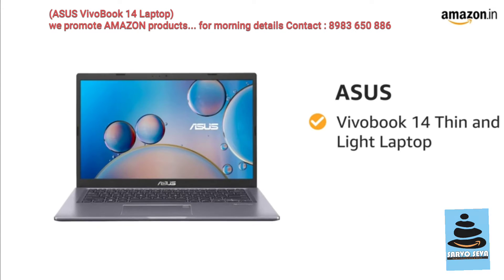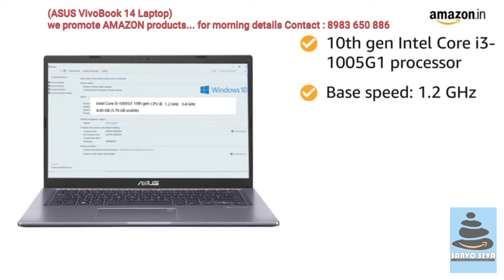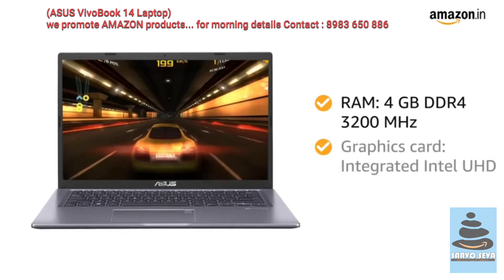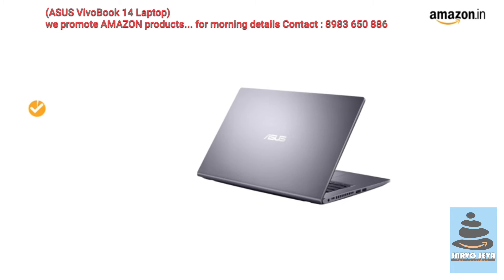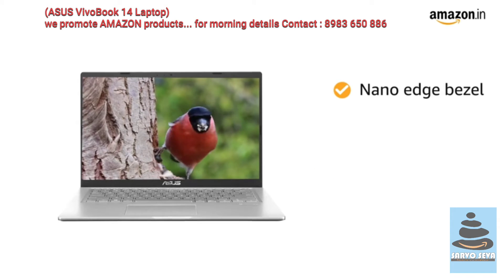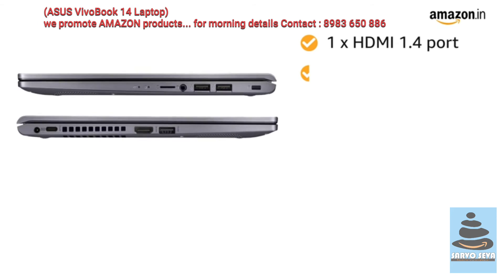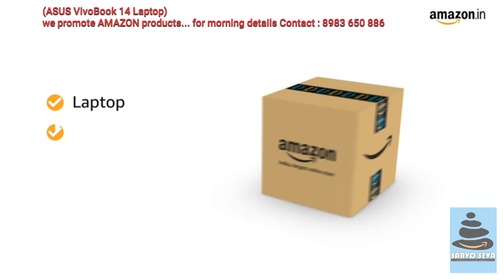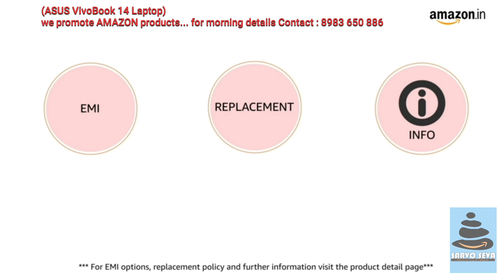ASUS VivoBook 14 (2020), Intel Core i3 / Best Laptop on Amazon / Laptop under 35,000 /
Rs 33,990/-
ASUS VivoBook 14 (2020), Intel Core i3-1005G1 10th Gen, 14-Inch (35.56 cms) FHD Thin and Light Laptop (4GB RAM/1TB HDD/Windows 10/Integrated/Slate Grey/1.6 kg), X415JA-EK104T

Rs 39,057/-
Dell 14 (2021) Thin & Light i3-1005G1 Laptop, 4Gb RAM, 1TB HDD + 256GB SSD, 14” (35.56 Cms) FHD AG Display, Win 10 + MSO, Black (Vostro 3401, D552151WIN9BE)

Rs 29,950/-
Acer Extensa 15 Thin & Light Laptop Intel Processor Pentium Silver N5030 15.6 inch

RS 39,490/-
Lenovo IdeaPad Slim 3 10th Gen Intel Core i3 14" (35.56cm) FHD Thin & Light Laptop (8GB/256GB SSD/Windows 10/MS Office/Intel UHD Graphics/2 Year Warranty/Platinum Grey/1.5Kg), 81WA00K4IN

Rs 29,590/-
HP Notebook PC 245 G7 14" (35.56cms) Laptop ATHLON-3050U/4GB/1TB/Windows 10 Home/ 1 Year Warranty (21Z04PA)

Rs 32,994/-
HP 15 Thin & Light Ryzen 3-3250 Laptop, 4 GB RAM, 1TB HDD, 38.1 cms (15") FHD Screen, Windows 10, MS Office (15s-gr0006au)

Rs 29,999/-
Acer Extensa 15 Thin & Light Laptop Intel Processor Pentium Silver N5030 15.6 inch (35.56 cms) (4GB RAM/1TB HDD/Windows 10/Integrated Graphic Card/Black/1.9 Kg),EX215-31

SARVO SEVA आपल्या मदतीसाठी तत्पर...

be with us on WhatsApp group for regular update